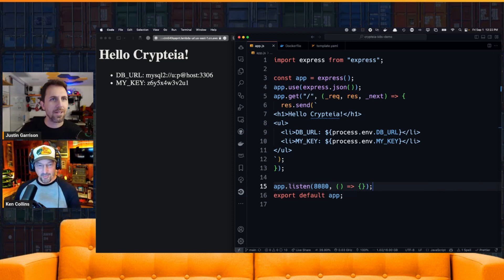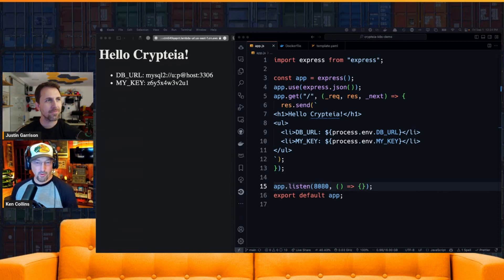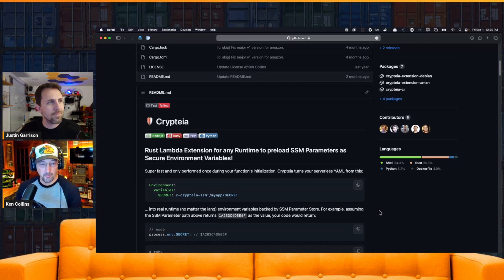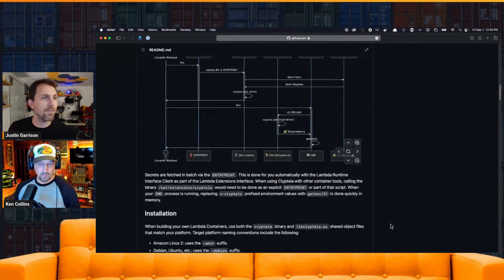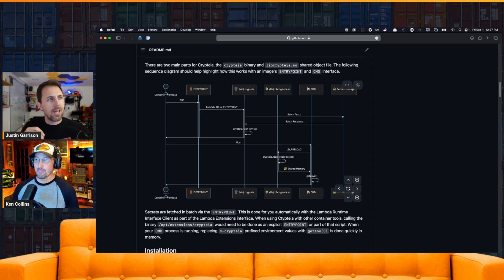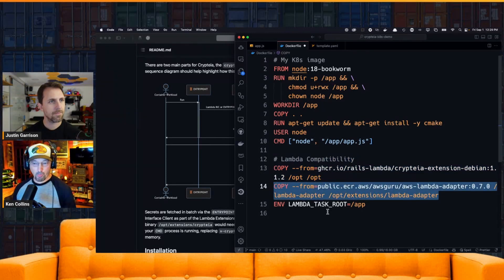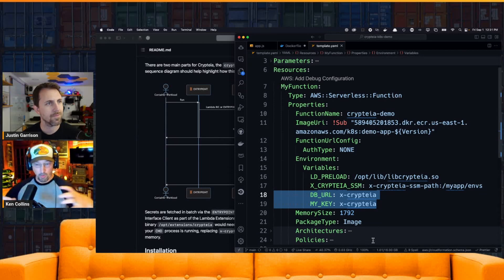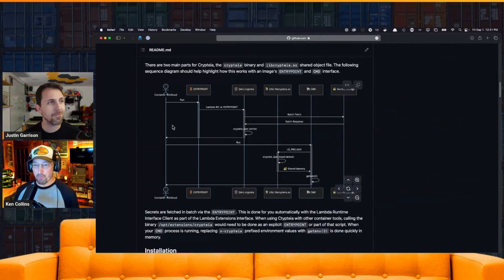Container Secrets for Lambda or Kubernetes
Fetch AWS Parameter Store secrets for containers in Kubernetes or Lambda with crypteia